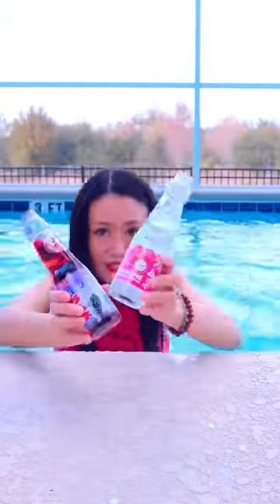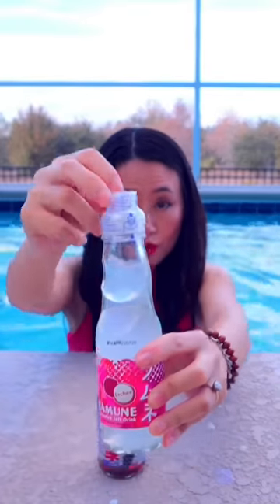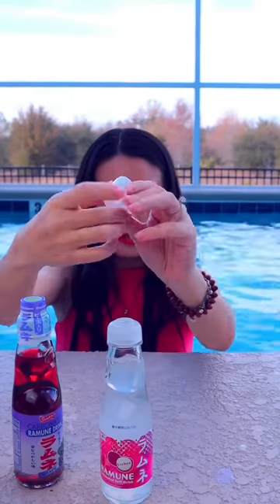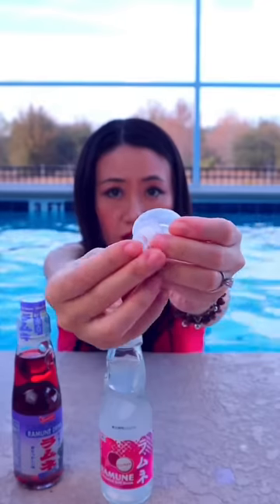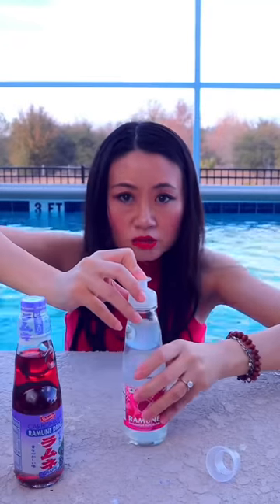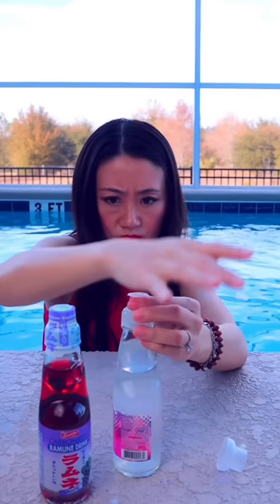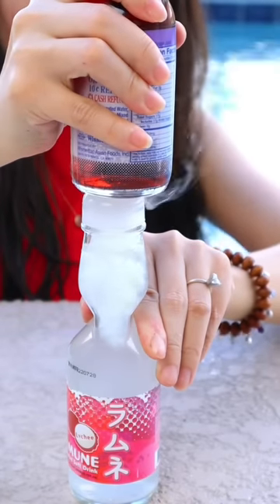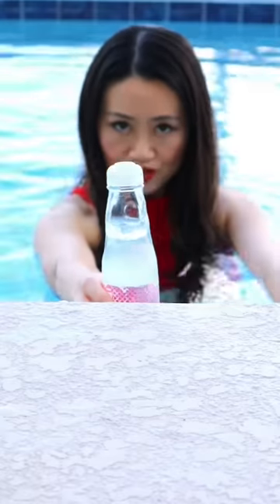Best way to open marble soda Ramune,You never seen! 如何打开弹珠汽水